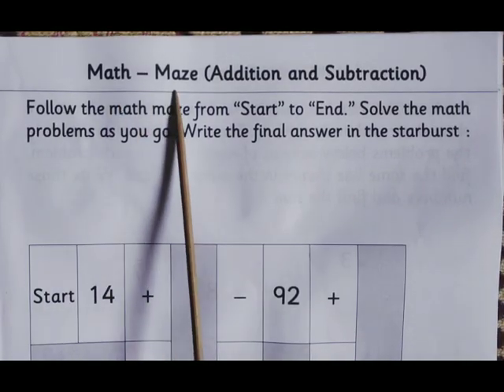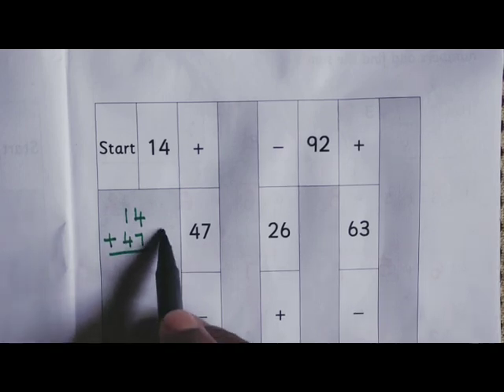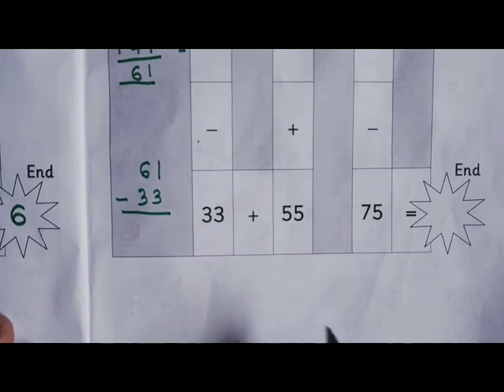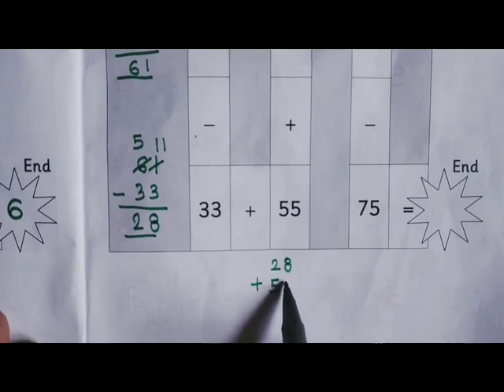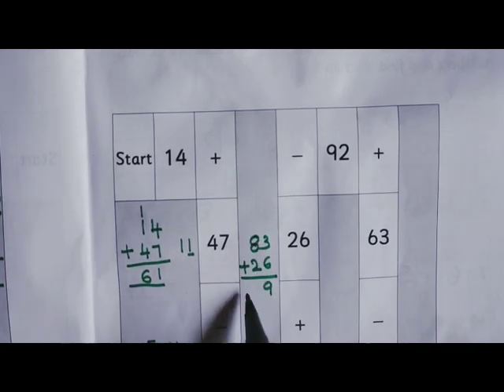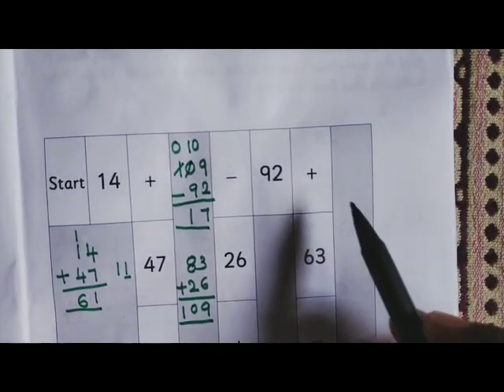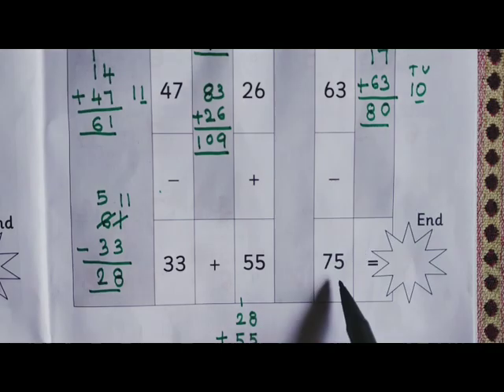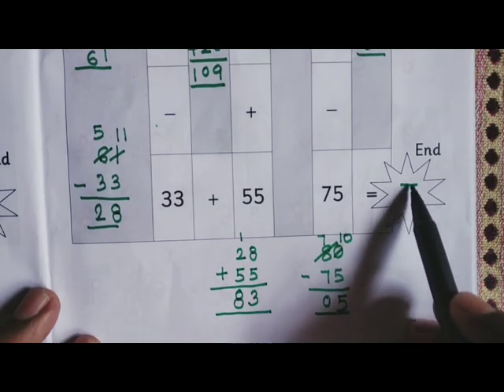Navneet Holiday Book - 2 {( Math- Maze ( Addition and Subtraction) }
Objective - To enable students to do addition and subtraction.